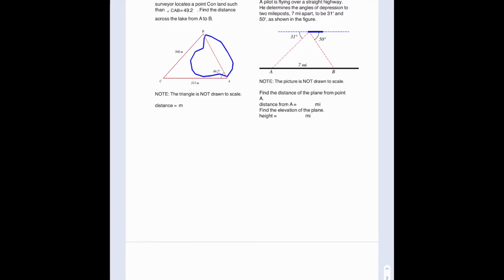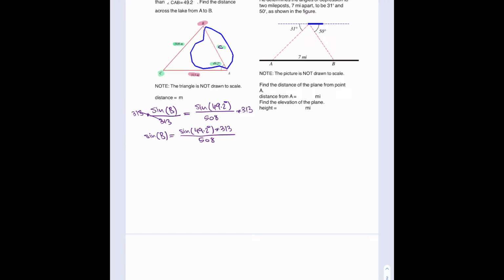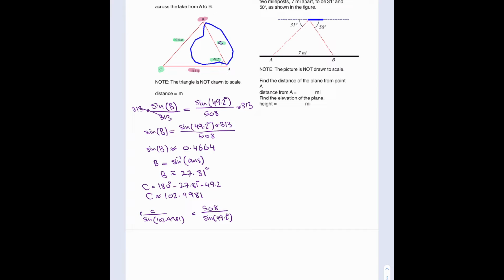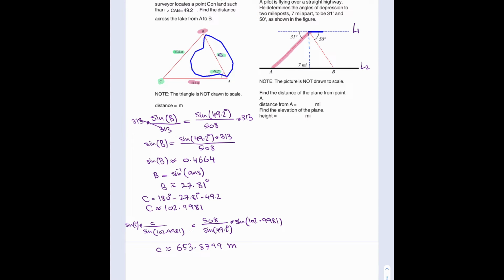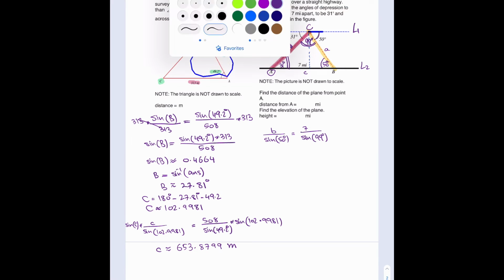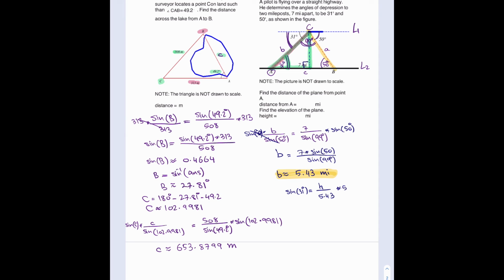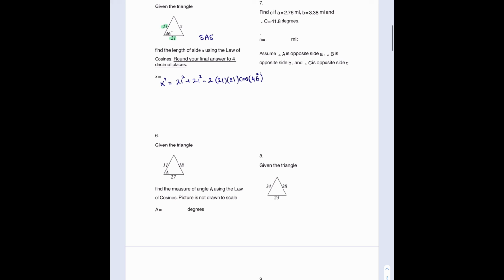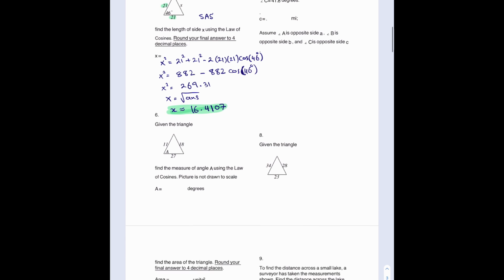MAT 1420 Exam 3 Review part 2